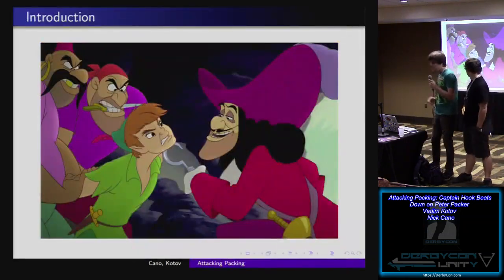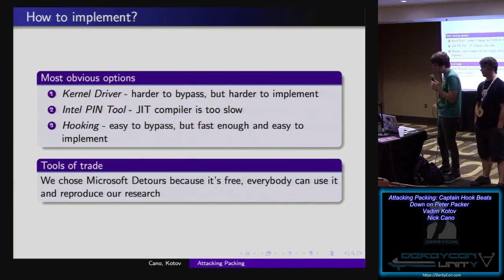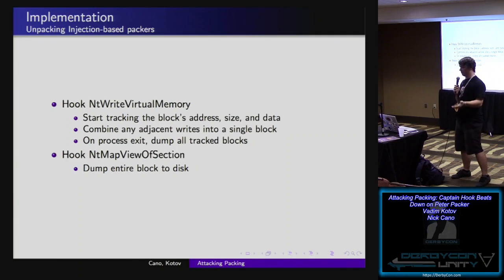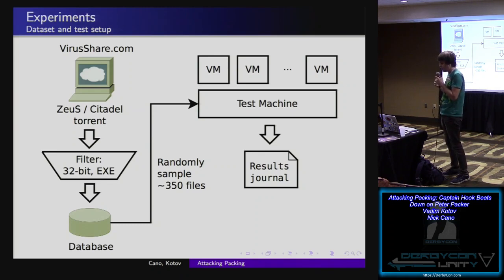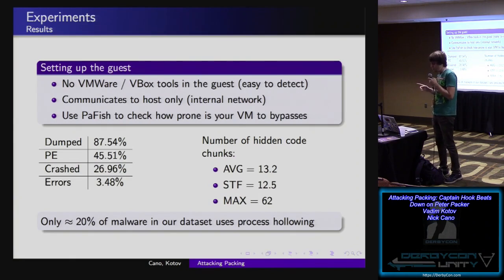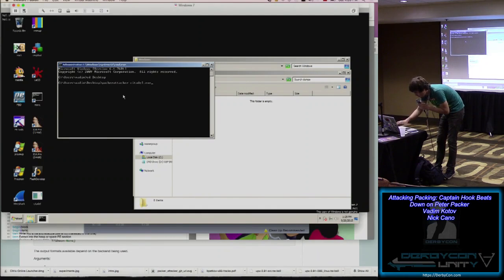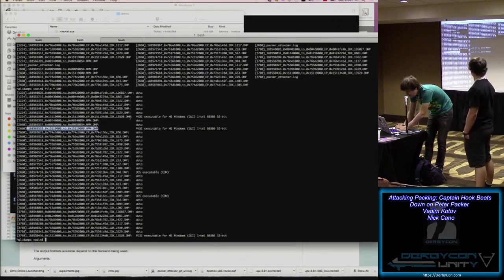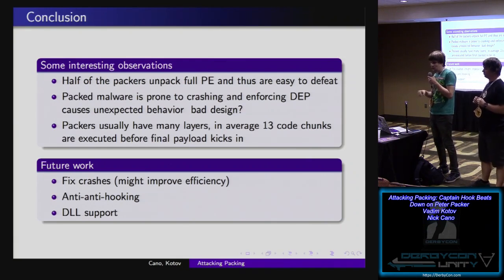The 3 Way14 Attacking Packing Captain Hook Beats Down on Peter Packer Vadim Kotov Nick Cano